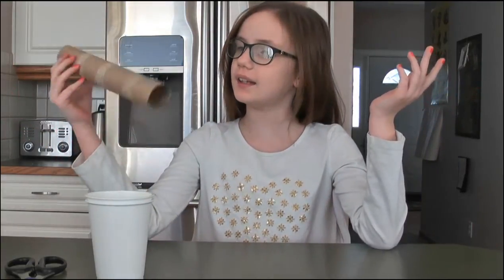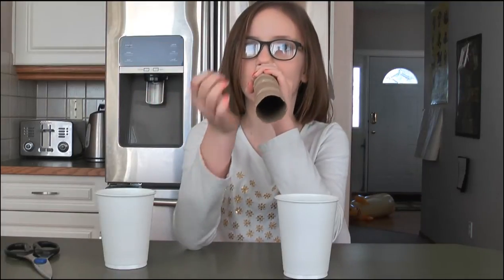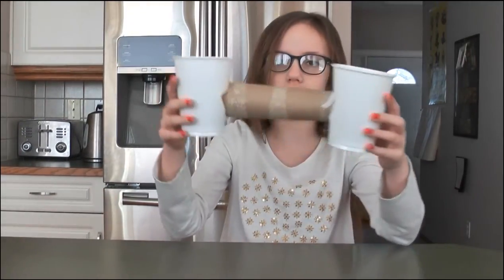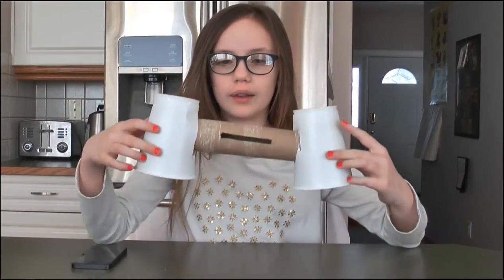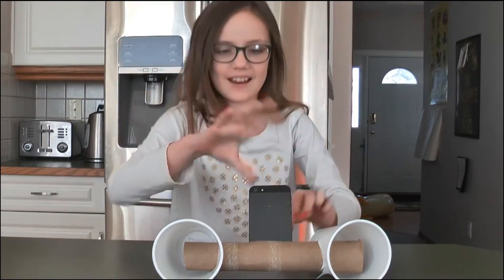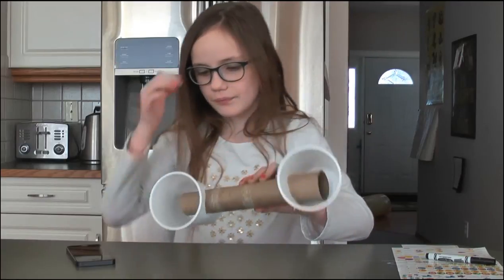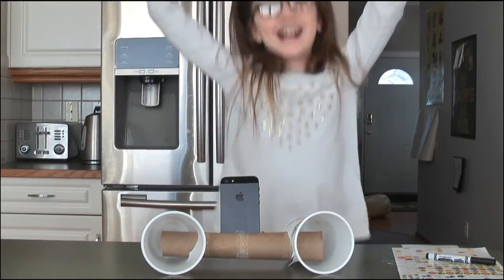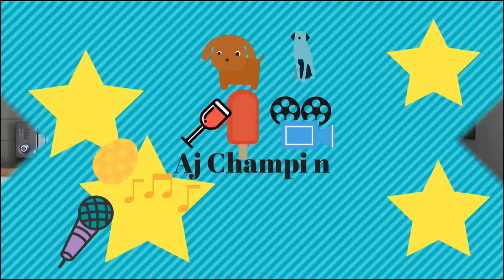Life Hack - Home Made Speakers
Make your own speakers at home with just a few simple parts you can find around your house.